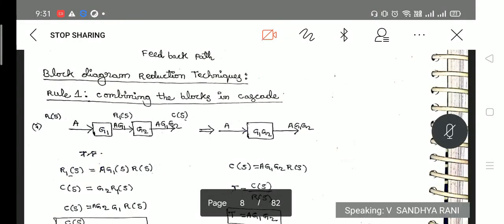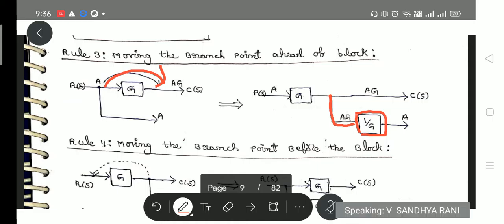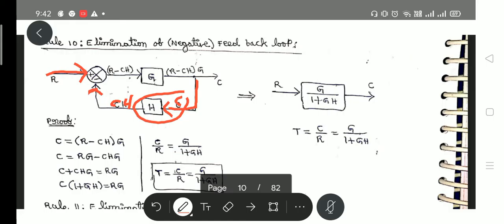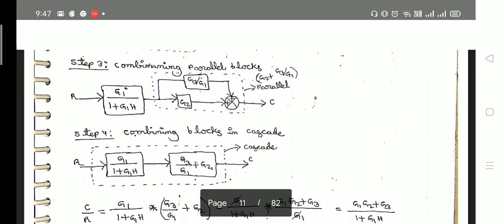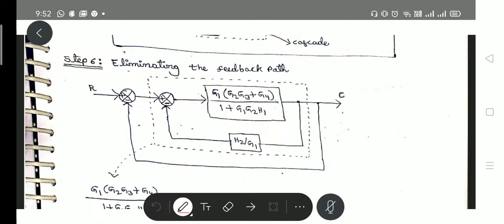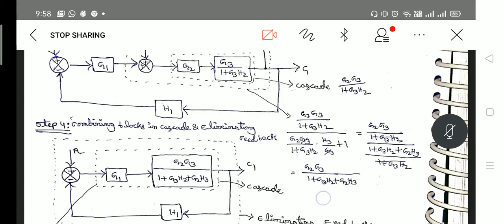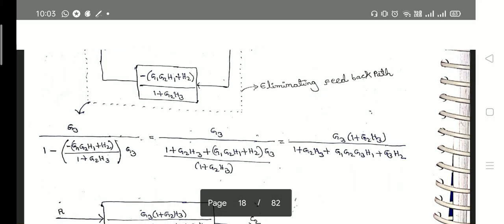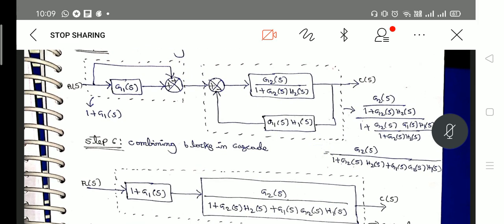BLOCK DIAGRAM REDUCTION TECHNIQUE || CONTROL SYSTEMS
BY SANDHYA RANI